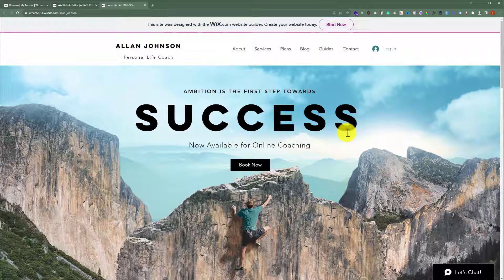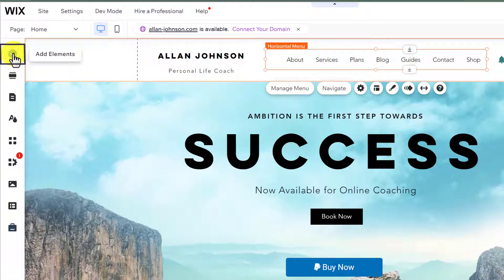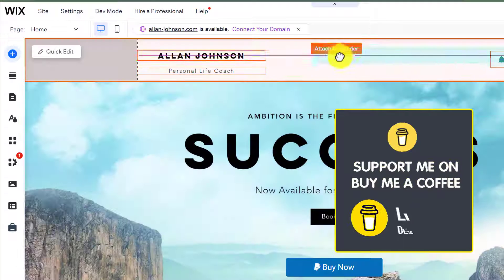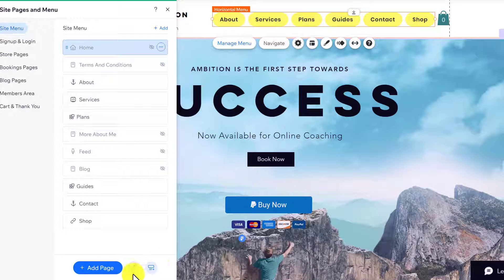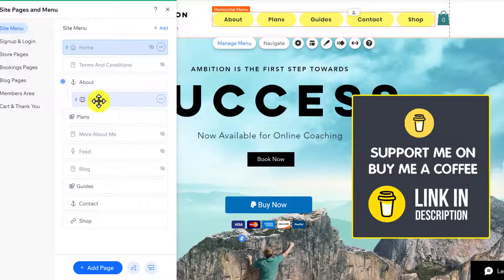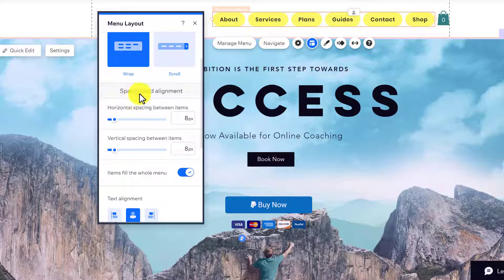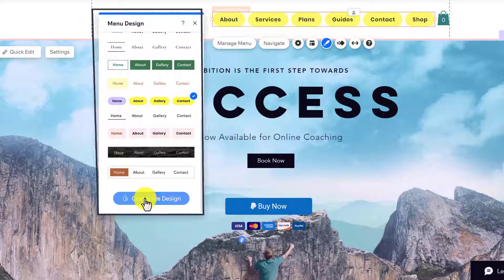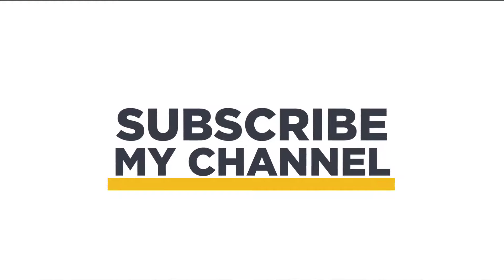How To Create A Navigation Bar In Wix 2025 | Add Navigation Bar In Wix | Wix Navigation Menu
In this Wix Navigation Menu tutorial, learn how to create a navigation bar in wix. By adding navigation bar in wix you can improve your website browsing experience. By watching this video you can enhance user engagement and site accessibility with the help of wix website menu or wix navigation menu.

In This Video Tutorial You’ll Learn:
1. How To Create A Navigation Bar In Wix
2. How To Add Navigation Bar In Wix

Follow the simple steps to Create A Navigation Bar In Wix:

Log in to your wix account, now from My Sites select your website, click Edit Site and now you are in the wix website editor.

Step # 2: Create A Navigation Bar In Wix
From the Wix website editor click on Add Elements click on Menu and Anchor, select the Navigation Bar design and drag and drop it to your page, customize the Navigation Bar design according to your own choice and then click on Save.

That’s it you have successfully Created A Navigation Bar In Wix.